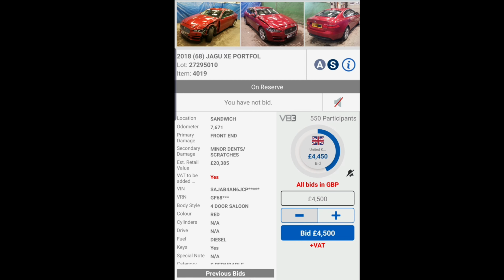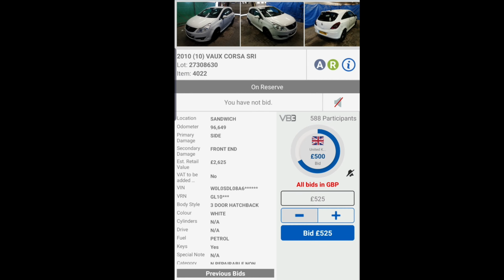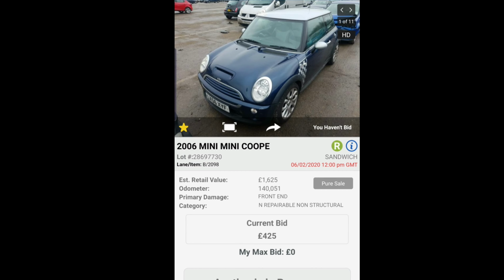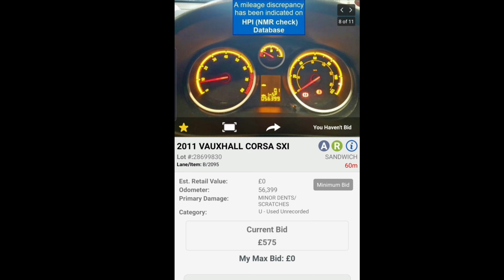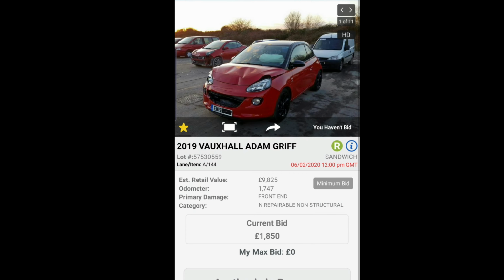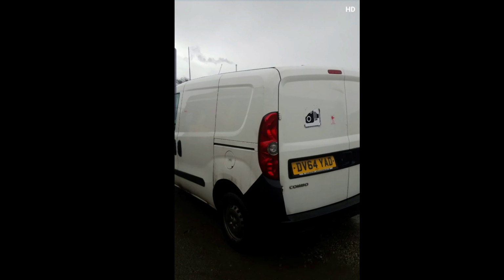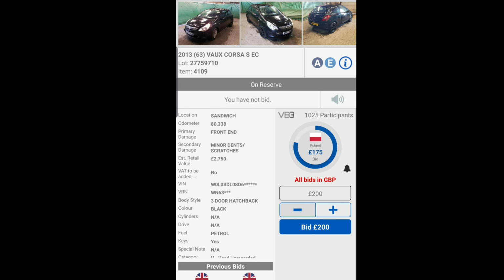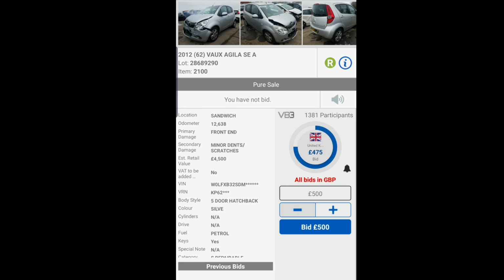Live Auction Bidding On COPART!!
Live Auction bidding on Copart. Find out how it all works and if we manage to win a car at Auction